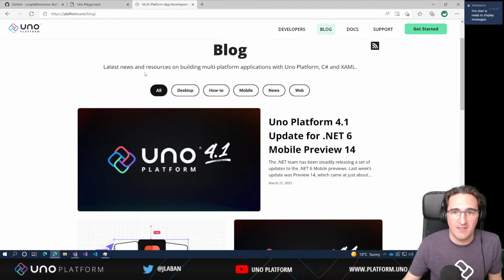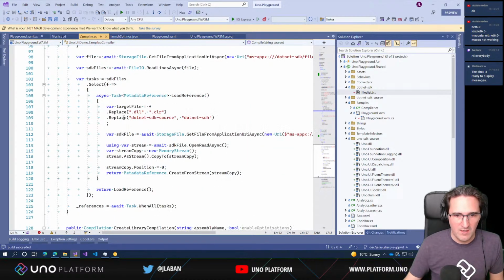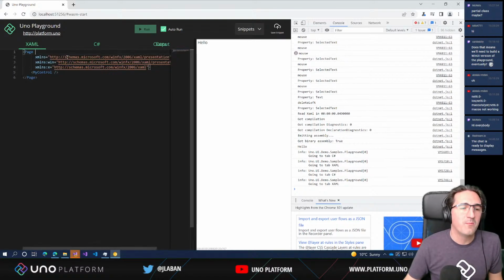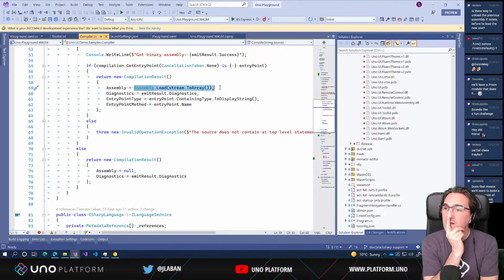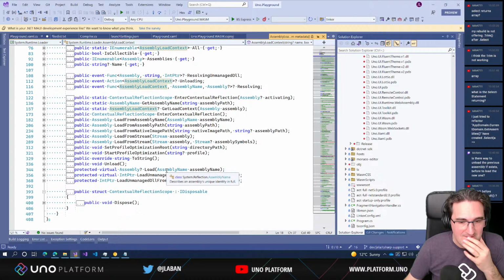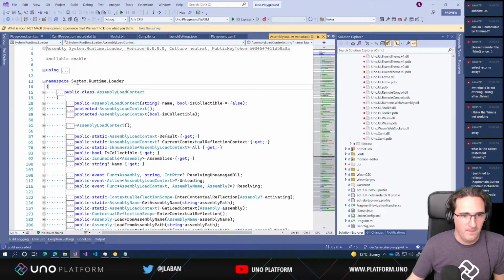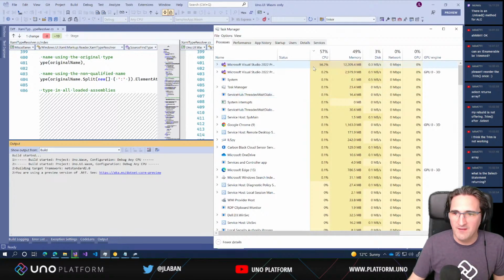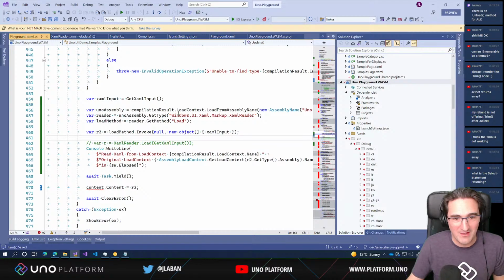Uno Platform Live Coding: Adding C# and Roslyn to the Uno Playground !